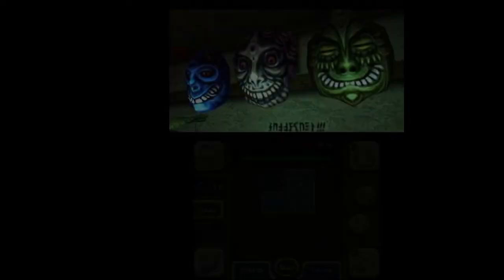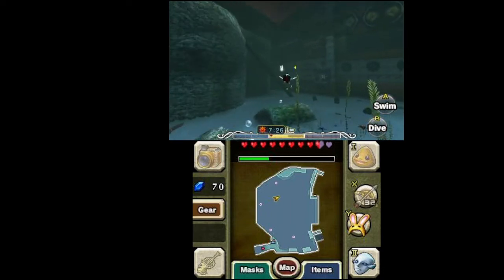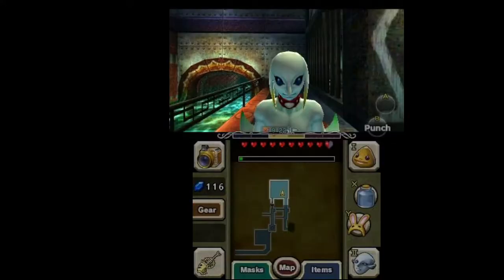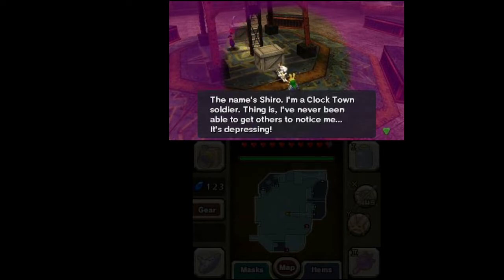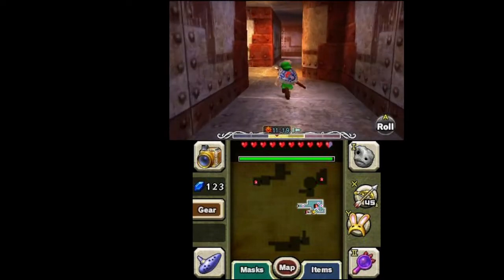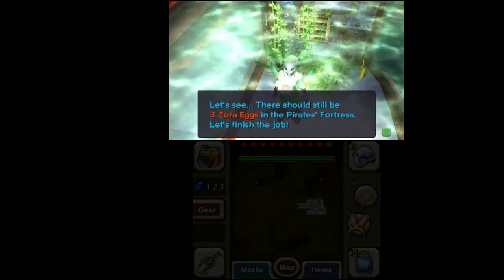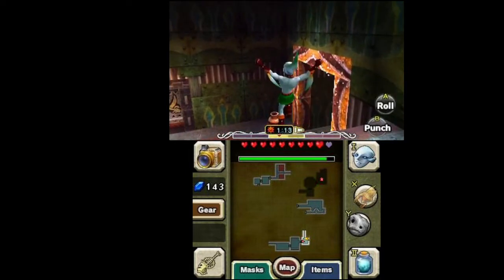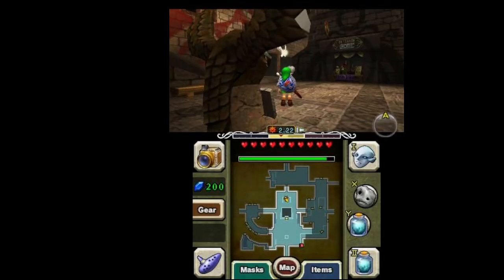Majora's Mask Episode 18: Sneaking past pirates